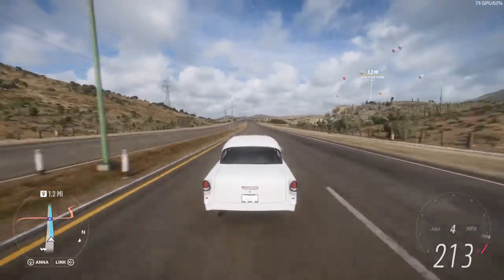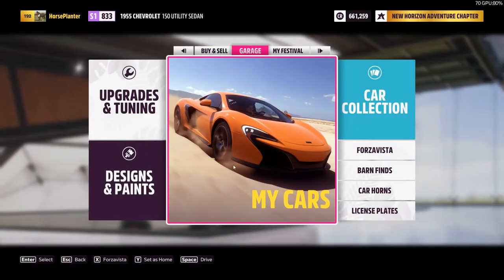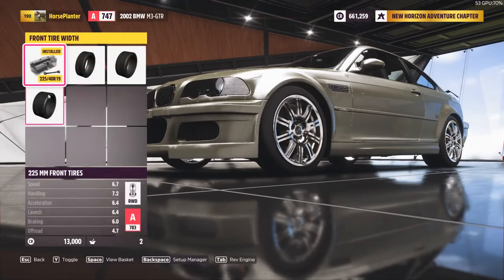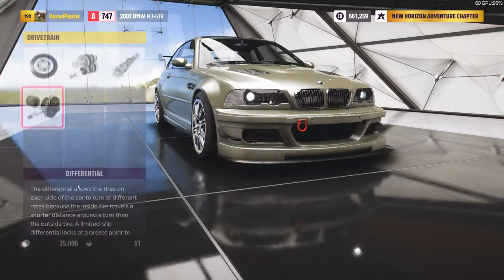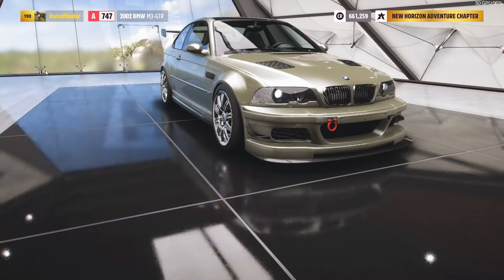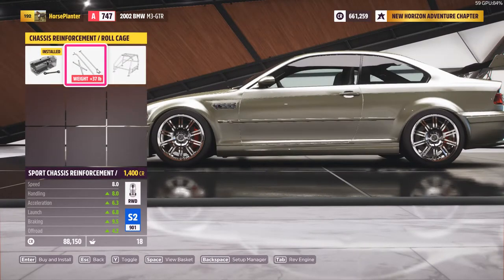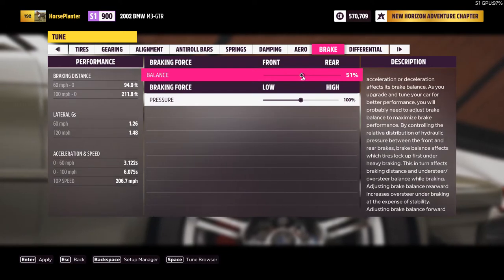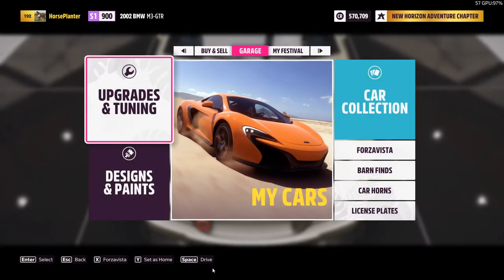How to tune a s1 car Forza horizon 5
I walk you through how to tune a s1 circuit car on FH5. (does drift too)